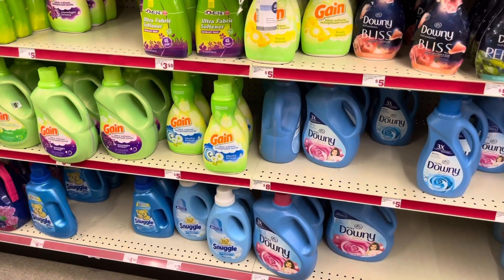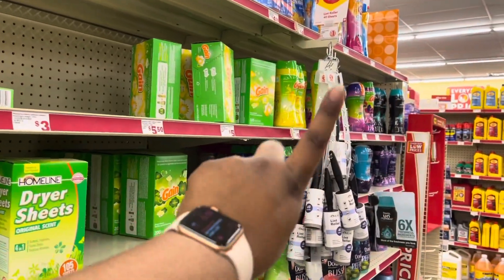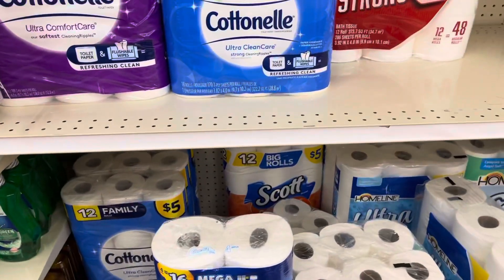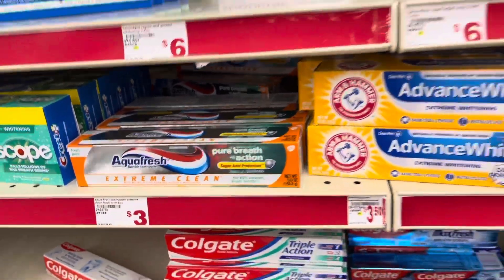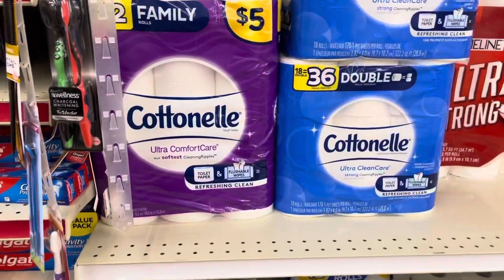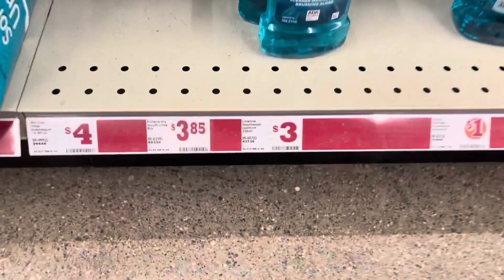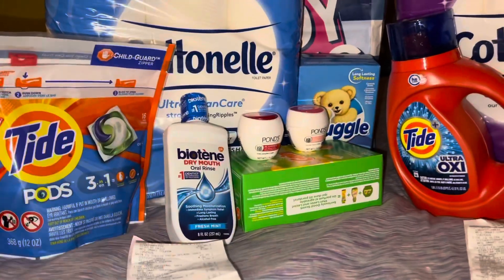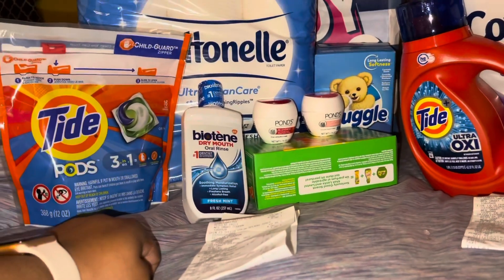Couponing At Family Dollar! My way4/10